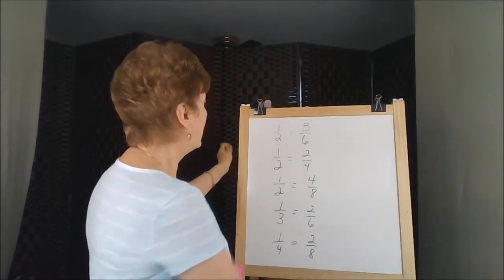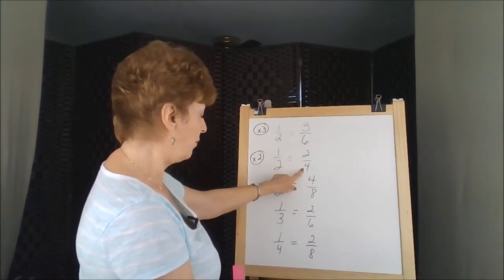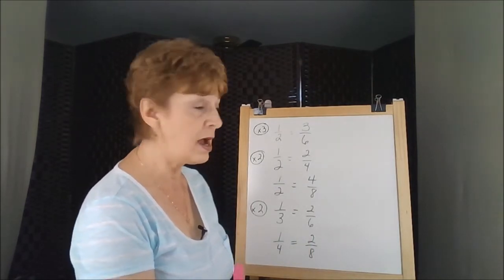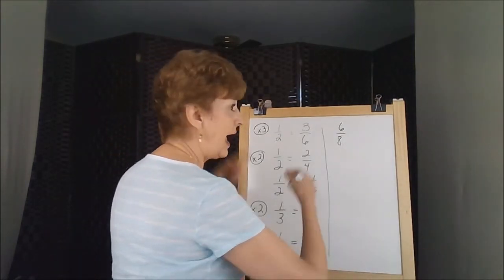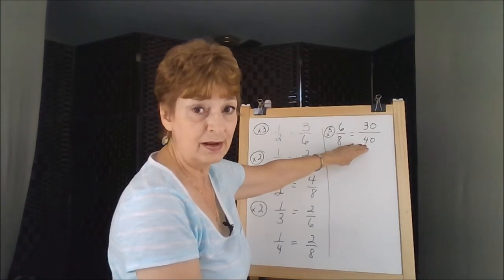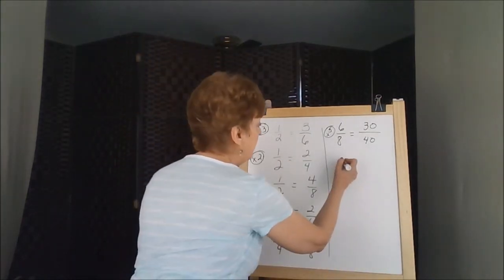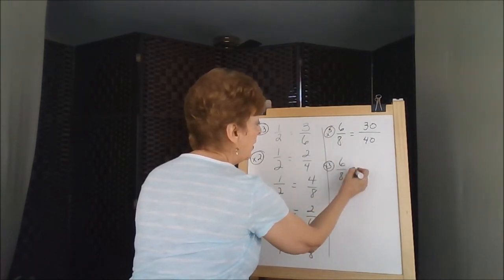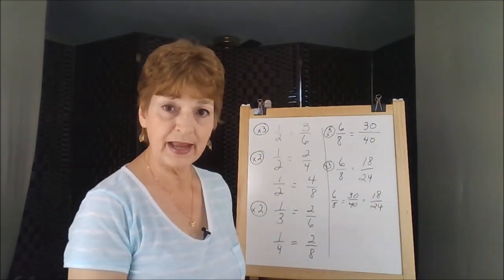Identifying Equivalent Fractions Mathematically - Parent's Introduction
Identify equivalent fractions mathematically by multiplying or dividing the numerator and denominator by the same number.